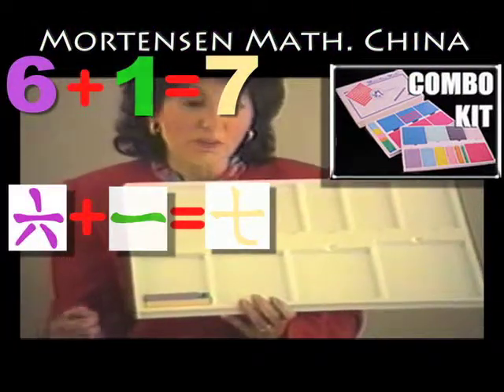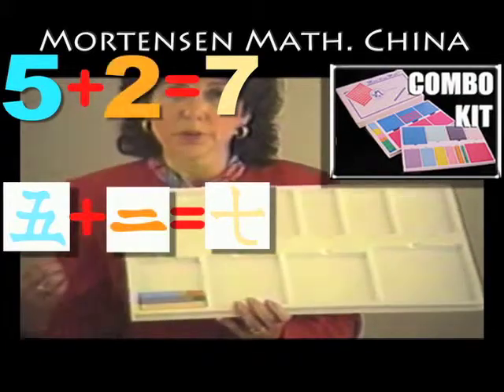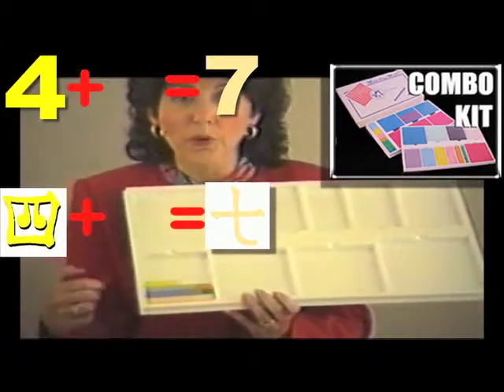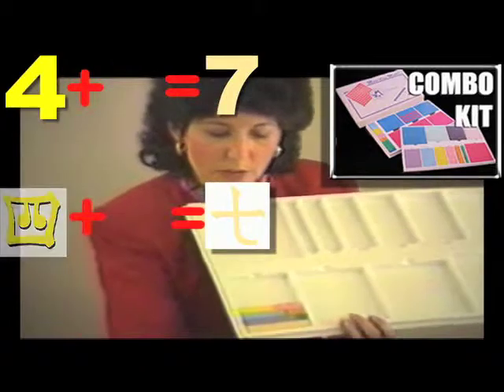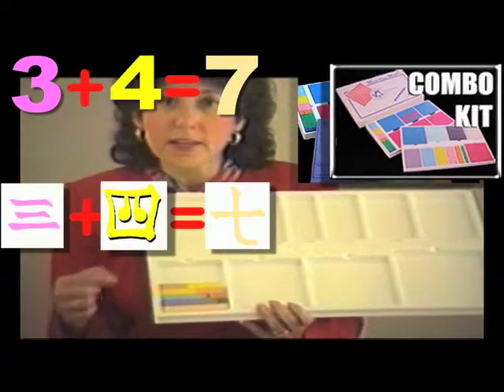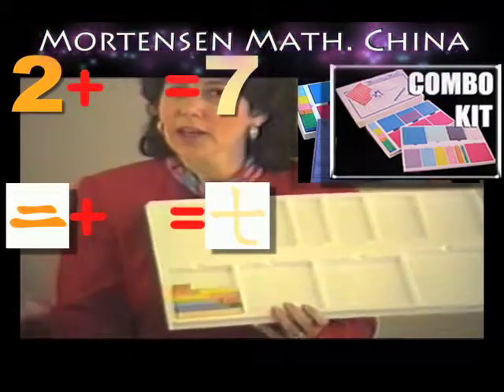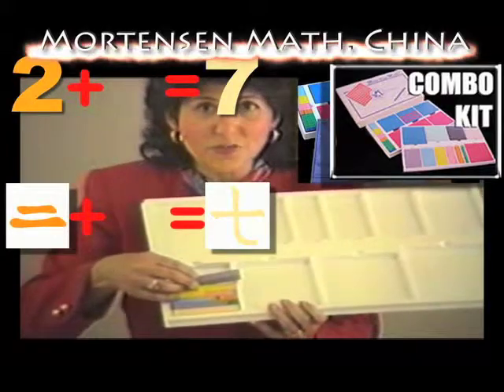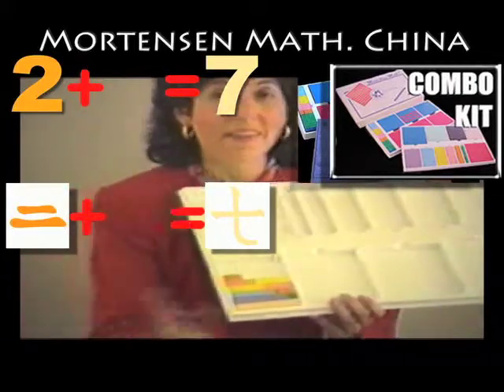Chinese Adding Manipulative Blocks, Mortensen Math China, Kids Montessori K-12 Pre-school video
Chinese Adding Manipulative Blocks, Factoring Blocks, with Smiley Face Books using Chinese Numerals, Mortensen Math China, Algebra, Factoring Expressions, with Jerry Mortensen, Mortensen Math manipulative blocks, Kids Montessori K-12 Homeschooling Pre-school Kindergarten mathematics tutorial video.\